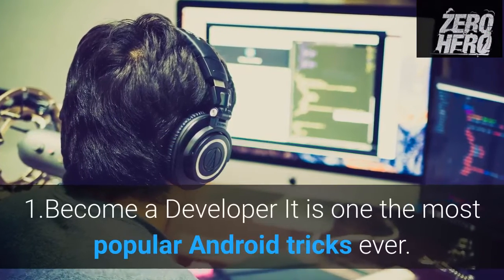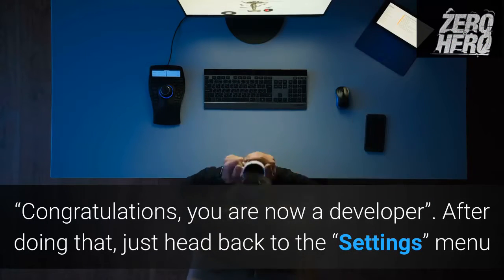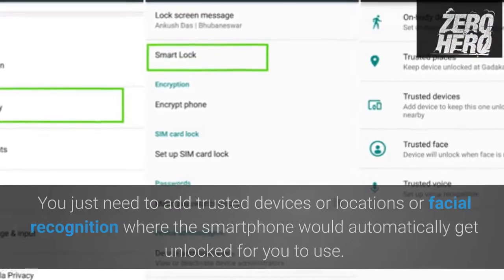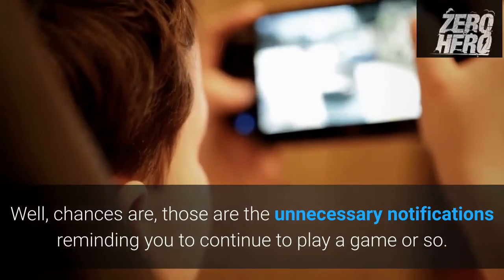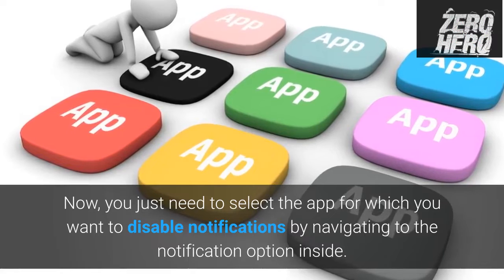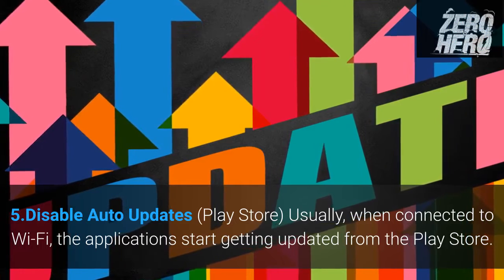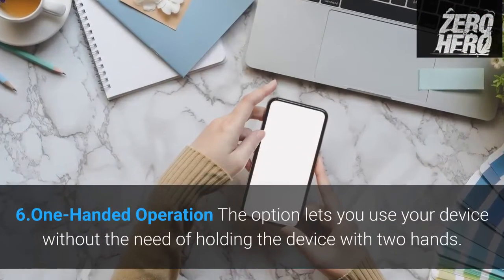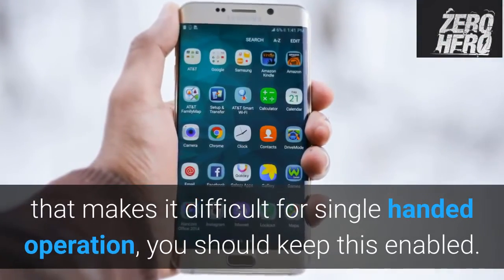top 6 android tricks & tips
HELLO EVERYONE
Android is a mobile operating system based on a modified version of the Linux kernel and other open source software, designed primarily for touchscreen mobile devices such as smartphones and tablets.
THEY ARE VERY TRICKS THAT NOT EVERYONE IS USING SO WATCH VIDEO TILL END
ONE OF DISTURBING THING WE ALL FACE WHILE PLAYING SUDDENLY A MSG OR CALL NOTIFICATION POPS AND DESTROY OUR PLAYING GAME
WATCH OUT TILL END THE VIDEO